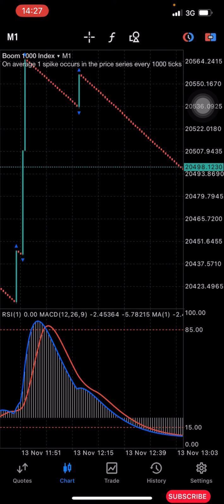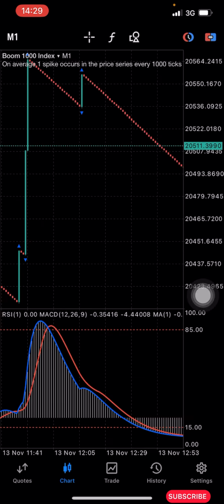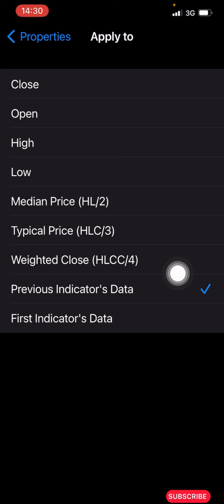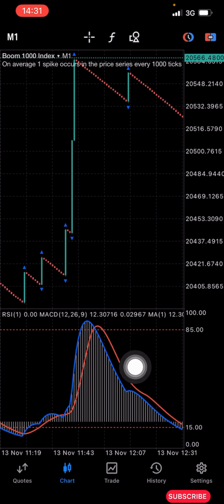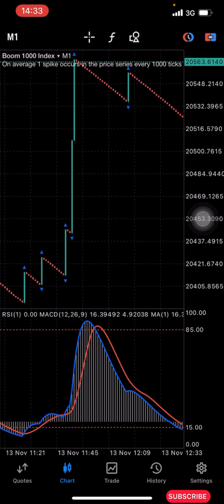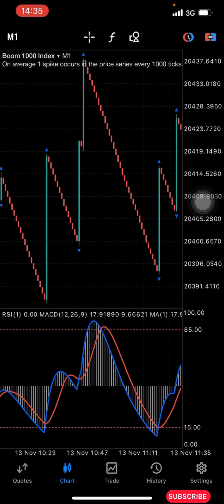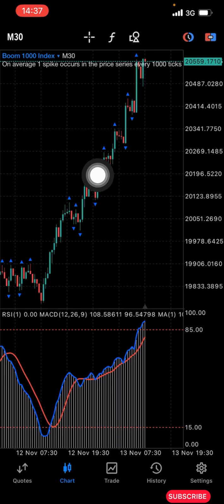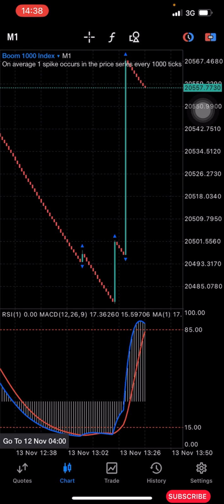Boom & Crash/ My Secret Strategy For Growing a Small Account.